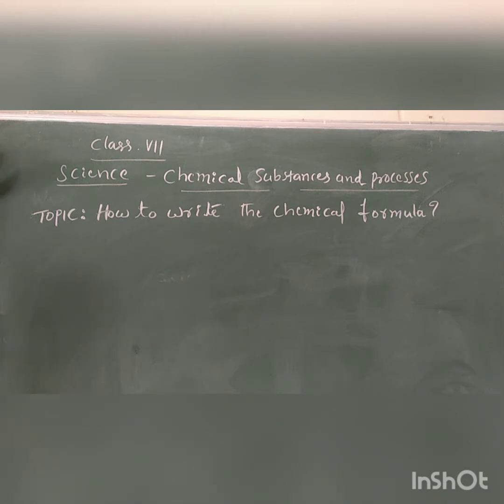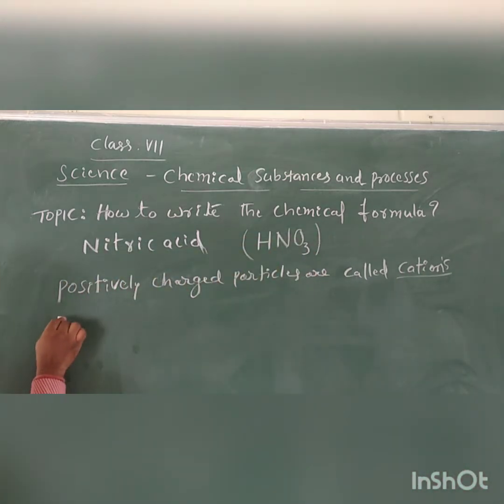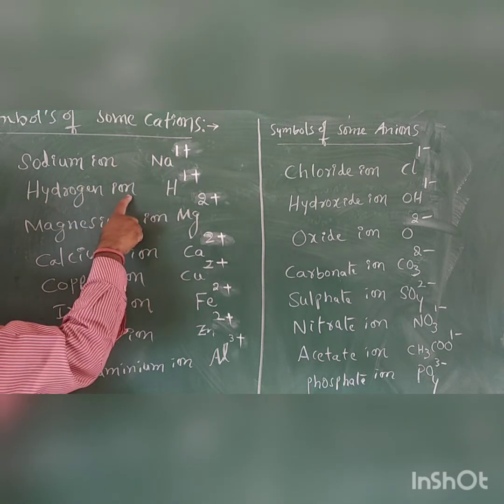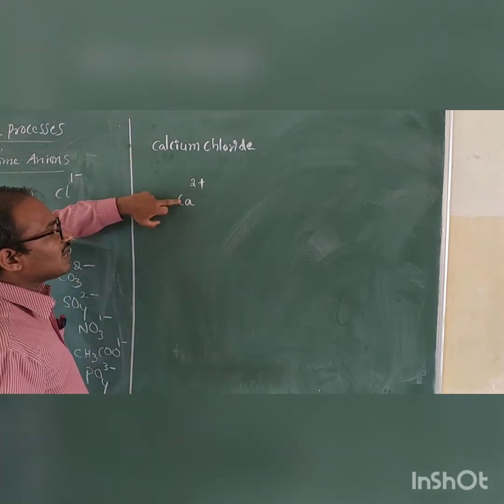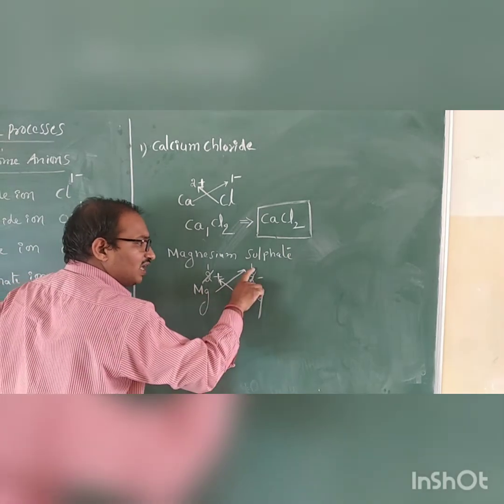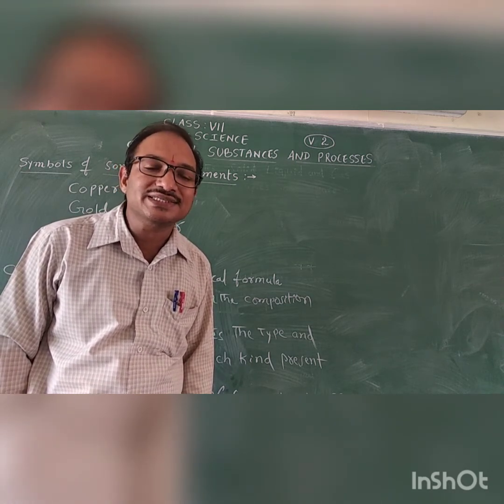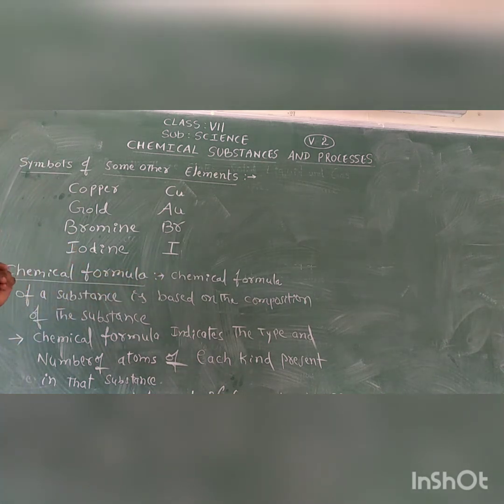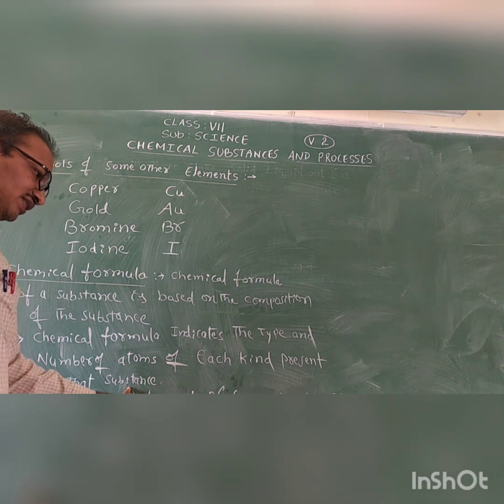vii science chemical substances & proccesses video 2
chemical substances &processes